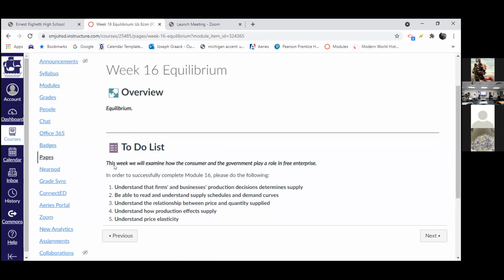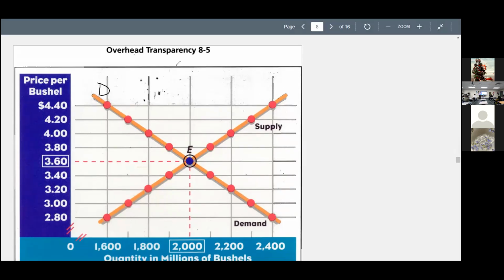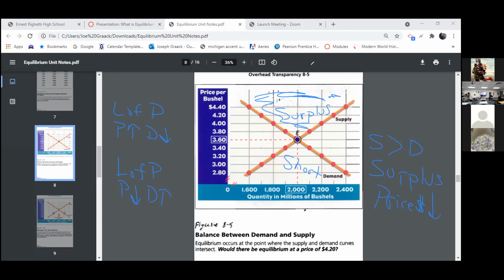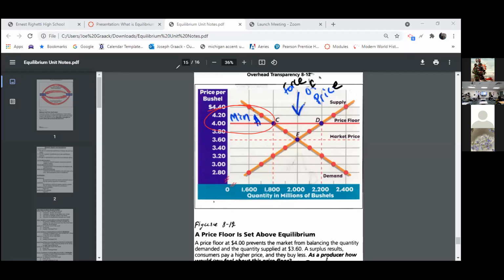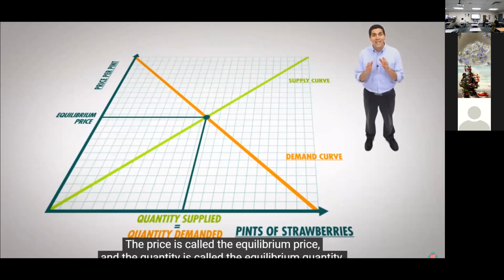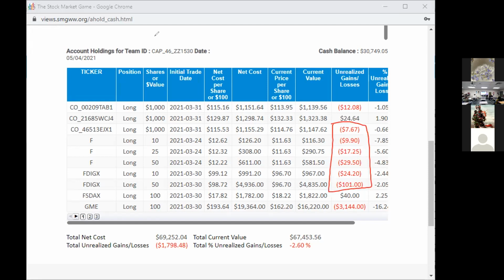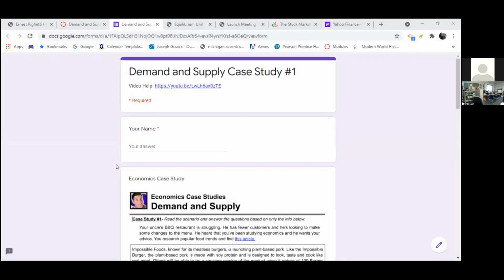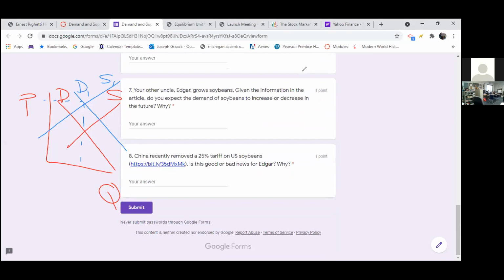Economics Week #16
Equilibrium